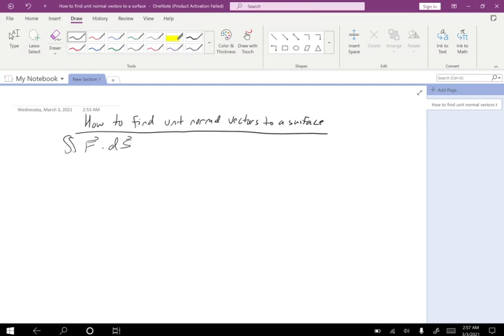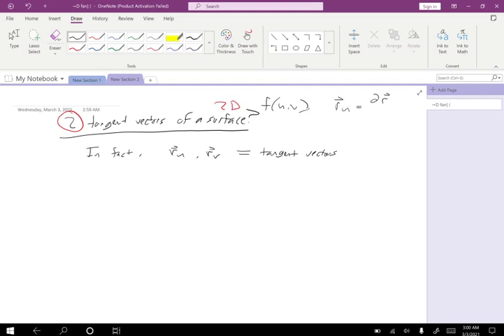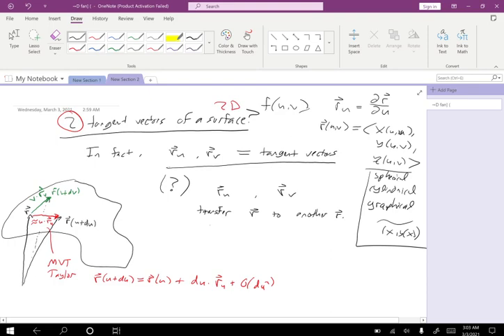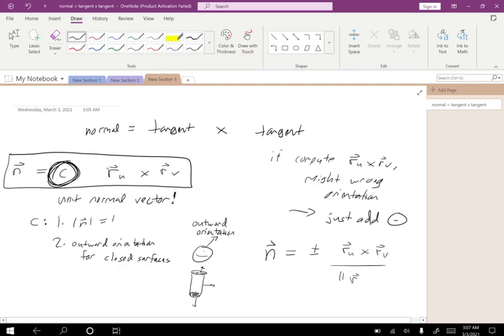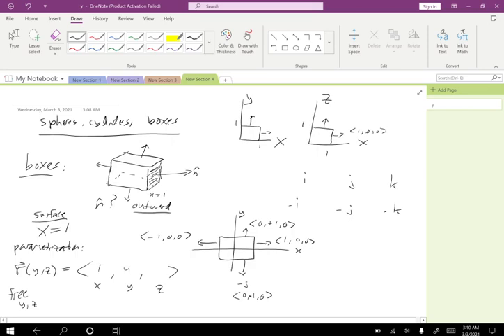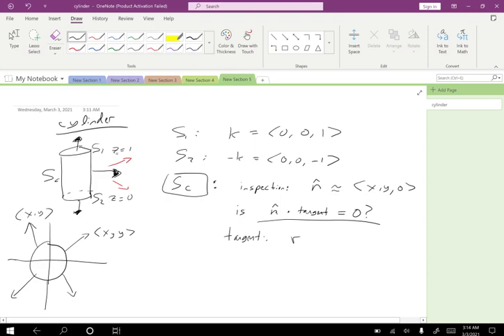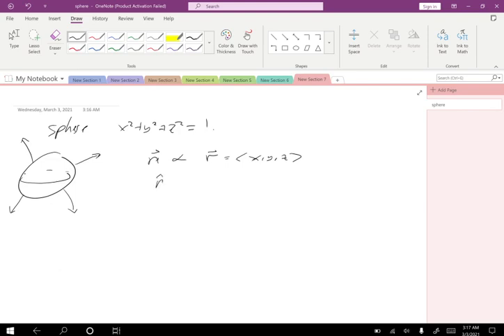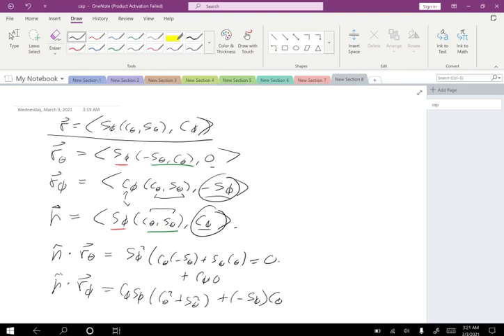Surface Integrals 19.2: how to find a unit normal vector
Since surface integrals will require a unit normal vector, I think it's necessary to pause for a second to explain where we get them.  They come from taking the cross product of two tangent vectors, so we need to explain how to compute those: they're just partial derivatives of r(u,v).  I'll also talk about some simple and visually obvious examples of normal vectors and show that you can avoid the cross product if you can guess their form.